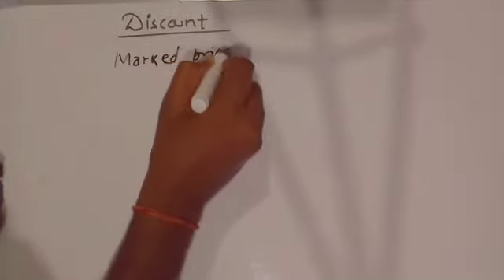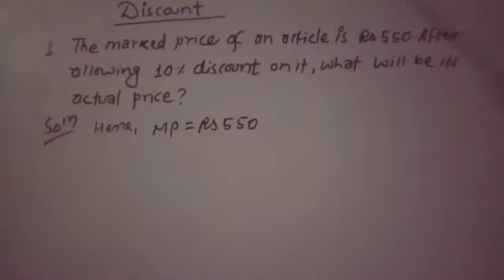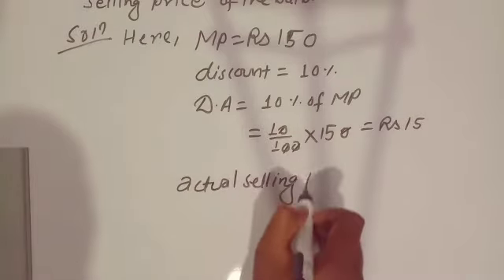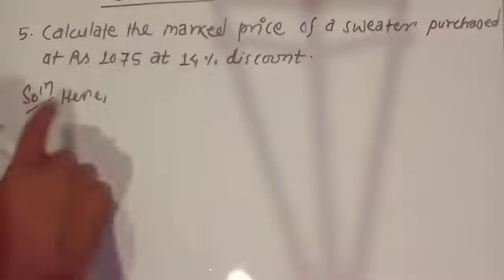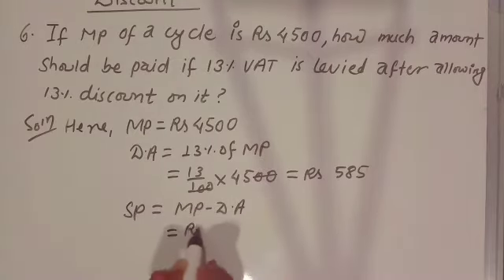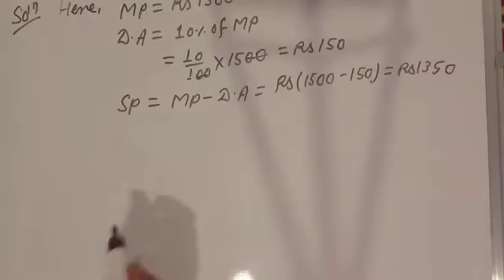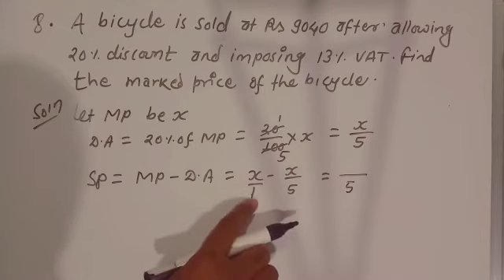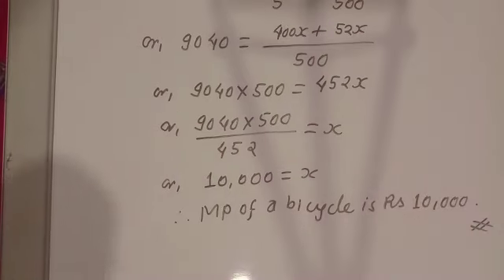Discount and VAT | Totally Exam Based Questioms with solutions | Basic concept of Discount and VAT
Discount and VAT | Totally Exam Based Questioms with solutions | Basic concept of Discount and VAT |Marked Price, Discount and VAT|discount kaise nikalta hai

Discount Tips and Tricks || बट्टा Solve करें easy Short Trick
5 Chapter 1 Trick | Profit and Loss/Discount/Number System/Percentage/Population-Based Questions
Marked Price, Discount and VAT in NEPALI(Introduction) |Class 8 BLE|C MATH in NEPALI

                                        Team “BS Academy"